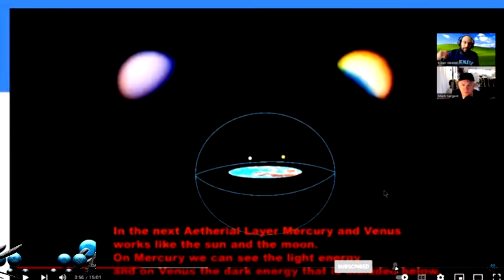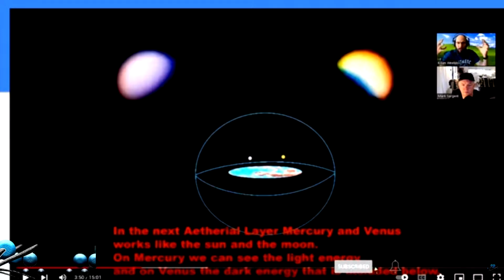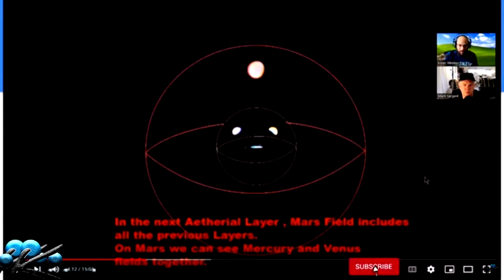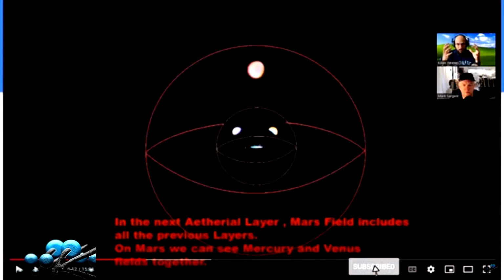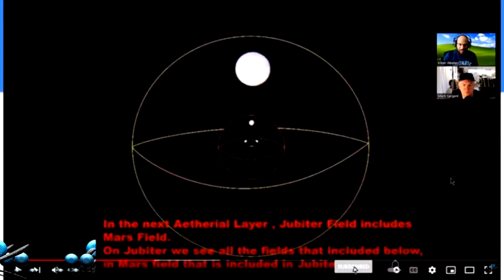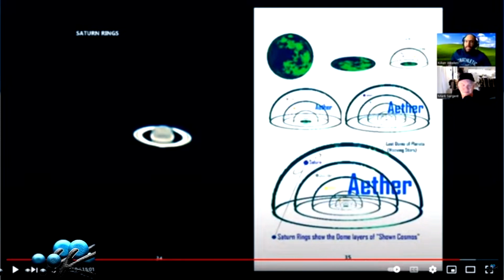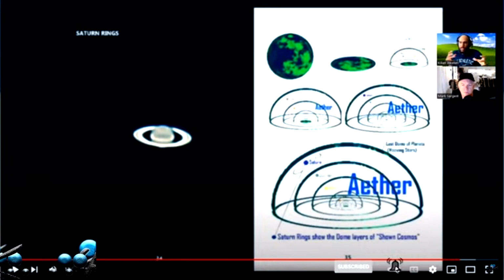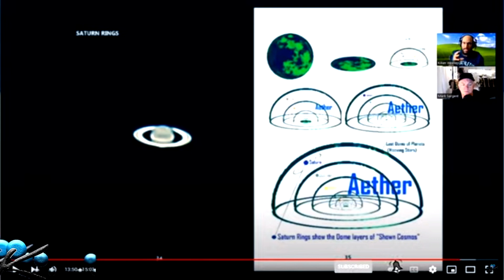bookofkilian the universe in 5 mins.